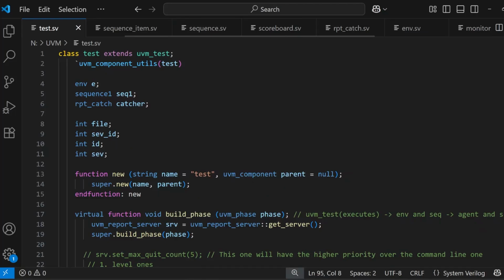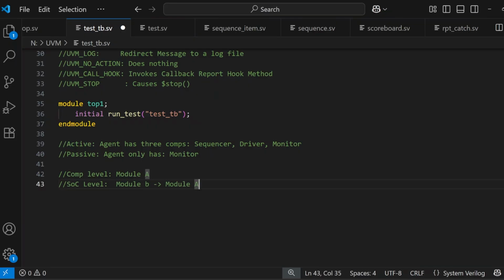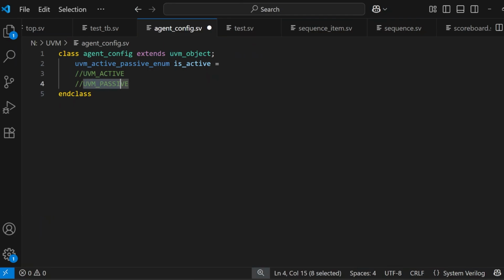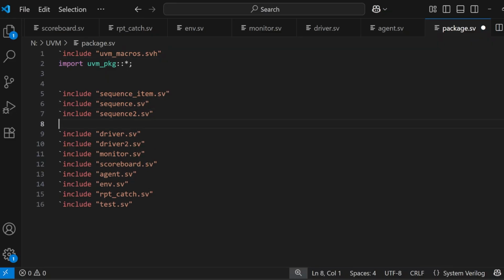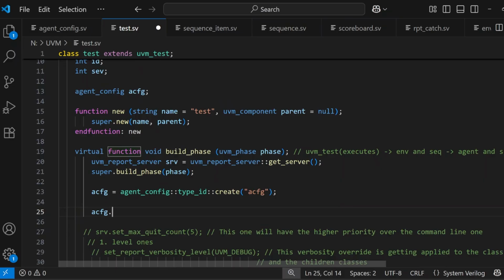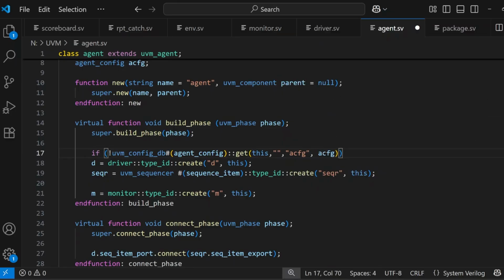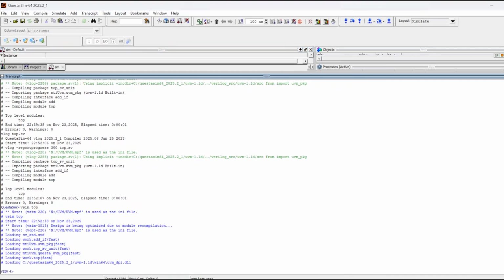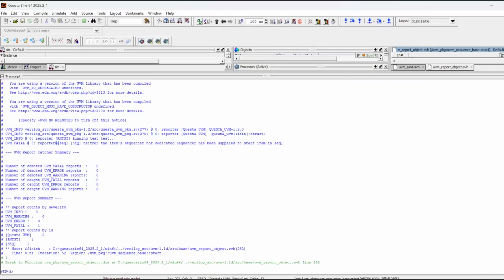UVM: Active and Passive Agents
In this video, I am explaining a way of configuring an agent to be active or passive.